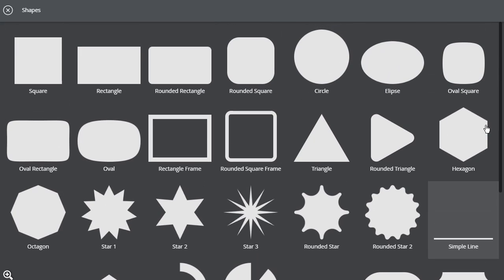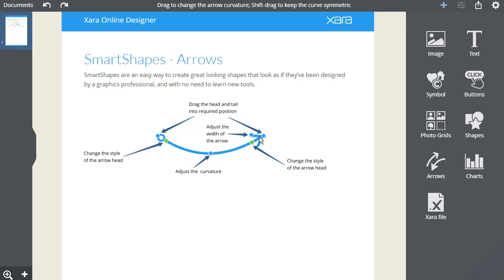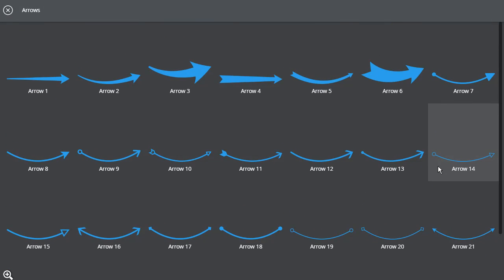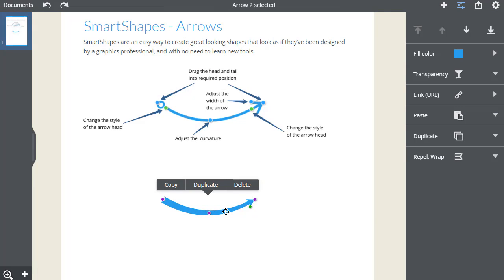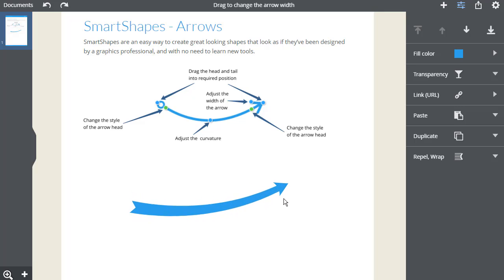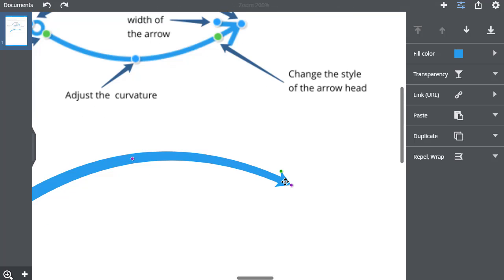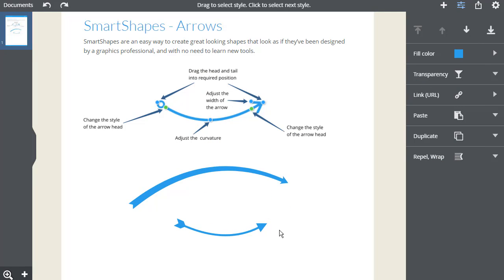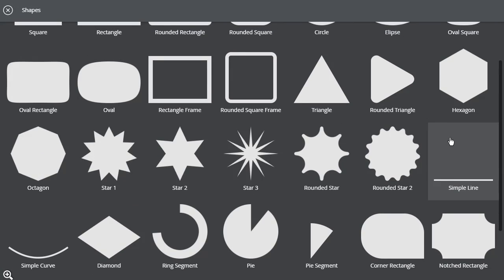Arrow SmartShapes in Xara Cloud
Xara Cloud offers an innovative and ultra-simple way to view, edit and update Xara documents and websites using a web browser on any computer or tablet (yes, even a Mac or Android tablet!), from anywhere in the world.

This tutorial takes a look at the highly versatile Arrow SmartShapes in Xara Cloud.